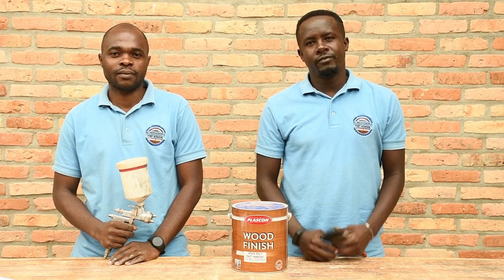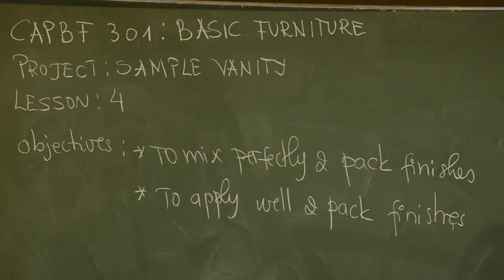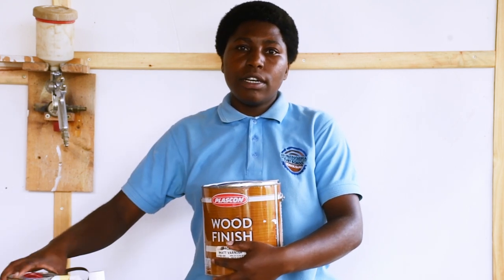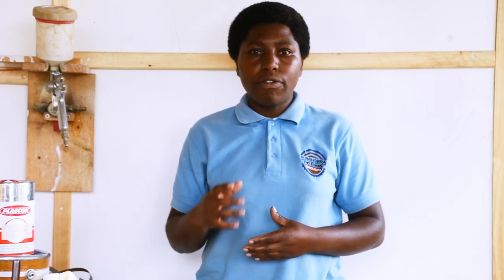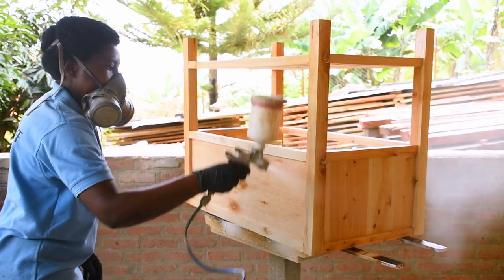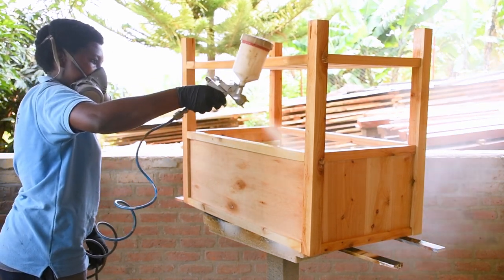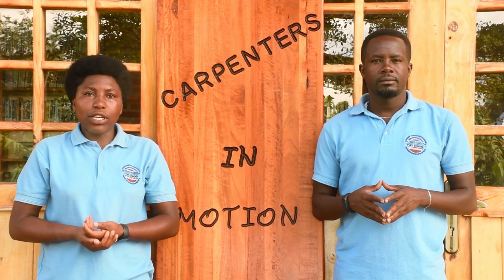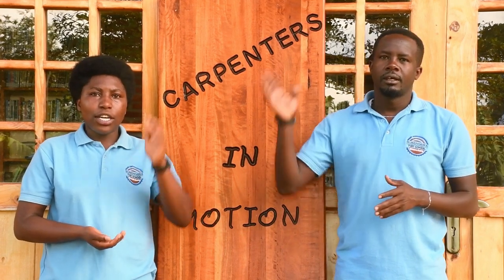Carpentry - Level 3 - Basic Furniture - Lesson 11 - Solid Wood Furniture